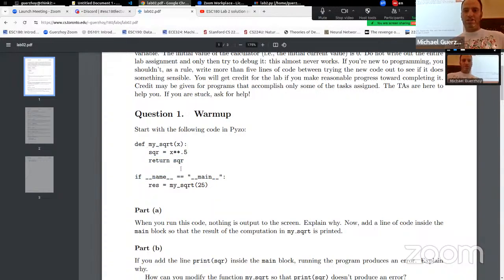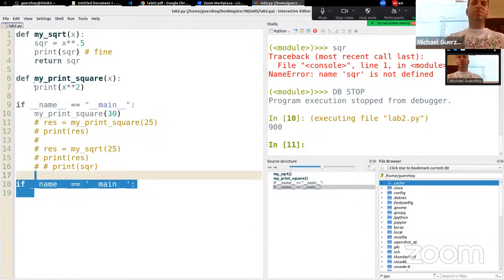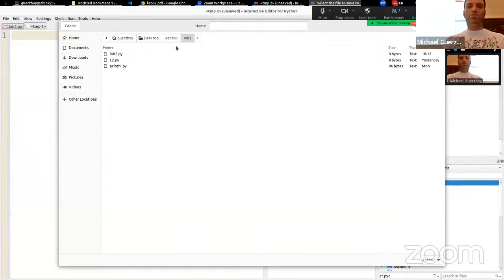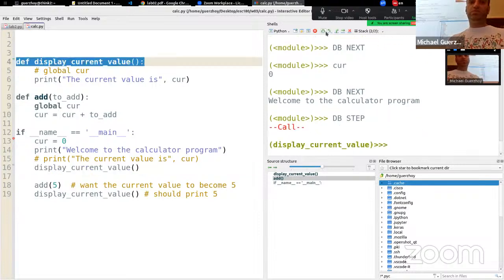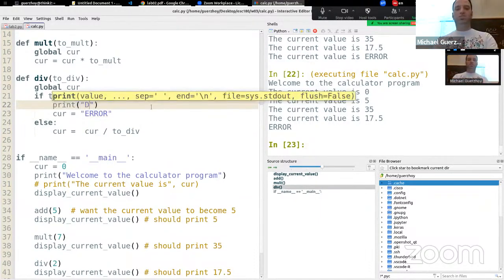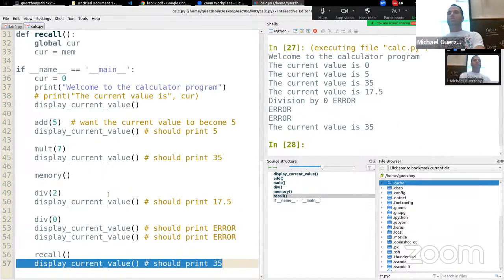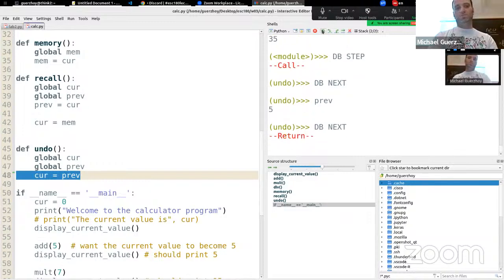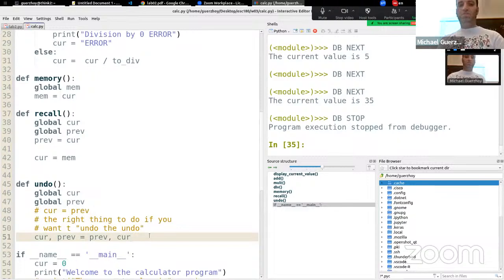ESC180 Lab 2 solution session